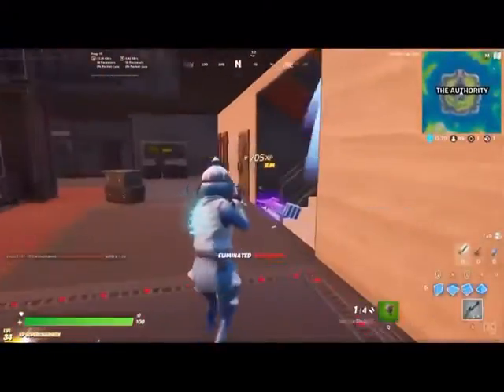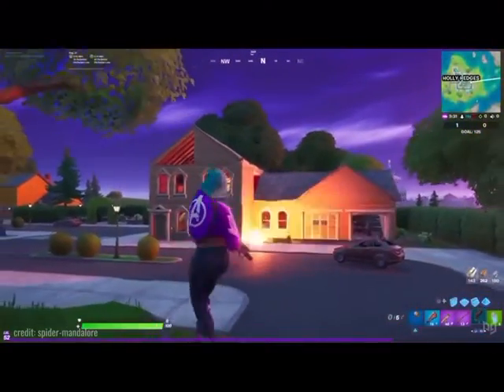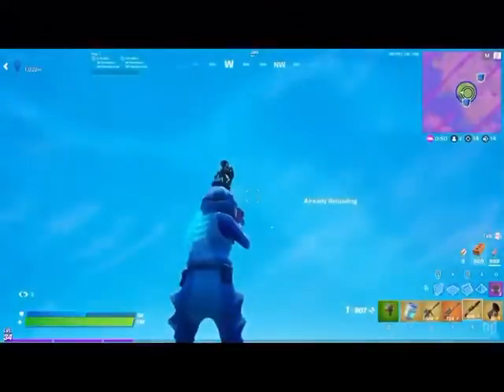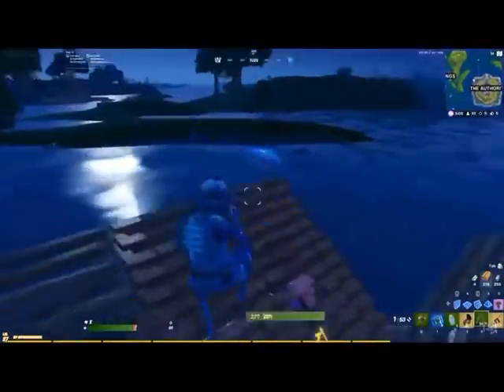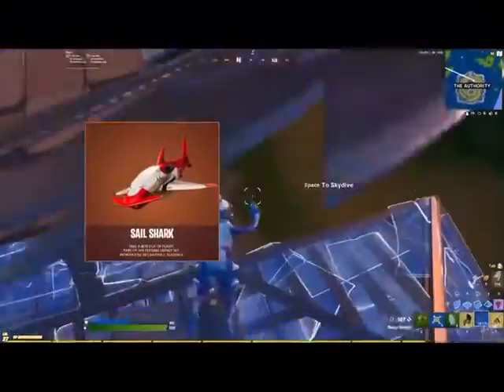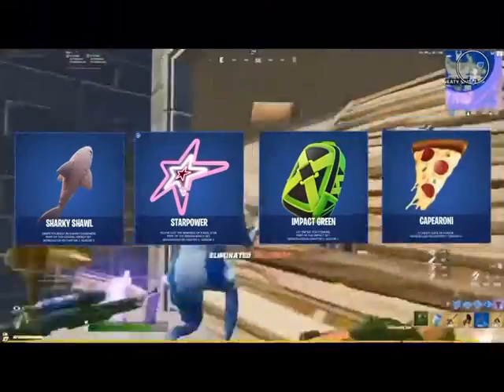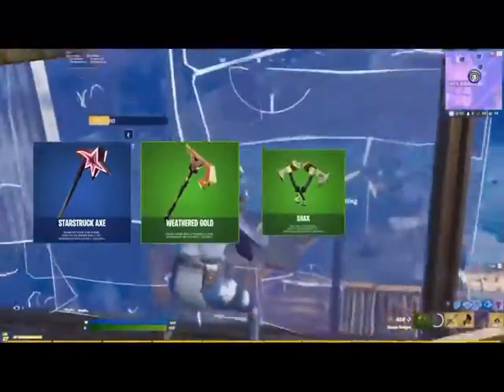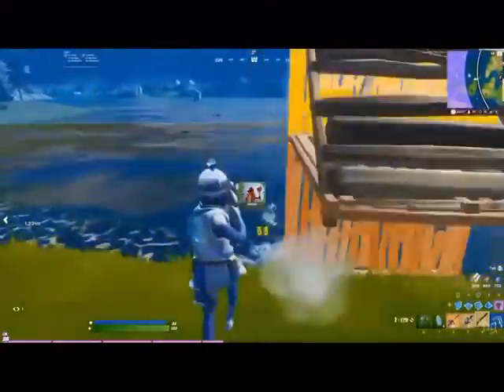Fortnite Update 13.20 (Flare Guns, LTMS!!, And More) New Update Channel!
This is A New Proguides Channel For Updates only Make sure u Drop us a sub If we can Reach 100k keith alan will help oit with this one